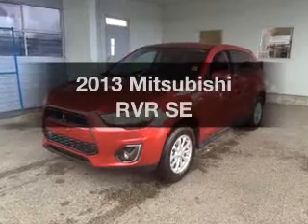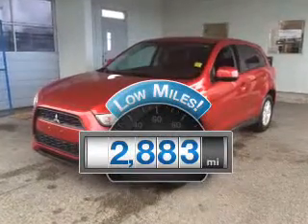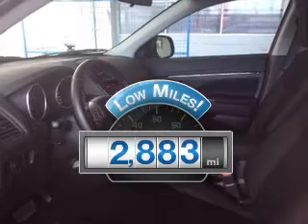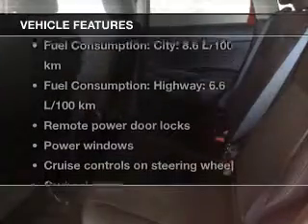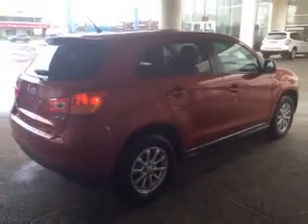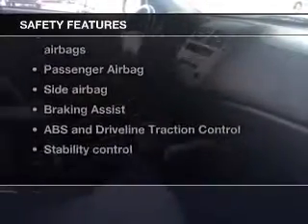2013 Mitsubishi RVR - Surrey BC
Phone:
Year: 2013
Make: Mitsubishi
Model: RVR
Trim: SE
Engine: 2.0 liter inline 4 cylinder 16 valve
Transmission: Automatic CVT
Color: Red Metallic
Mileage: 2883
Address:
19360 Langley Bypass
Surrey, BC V3S 7R2